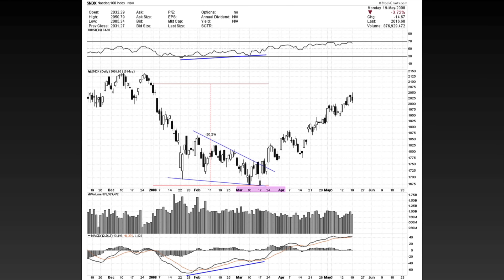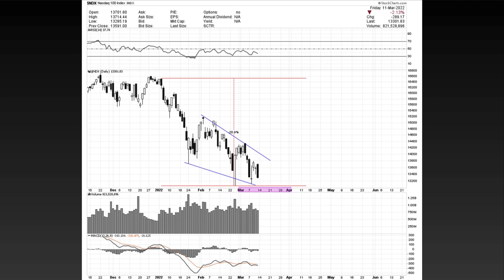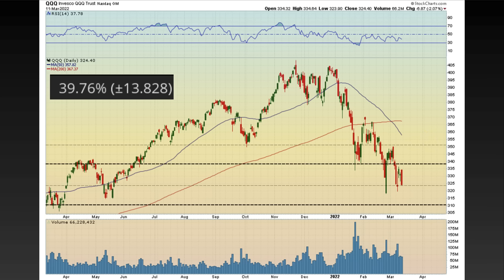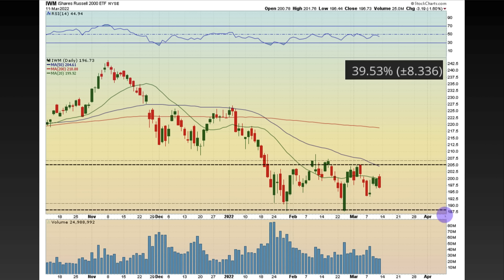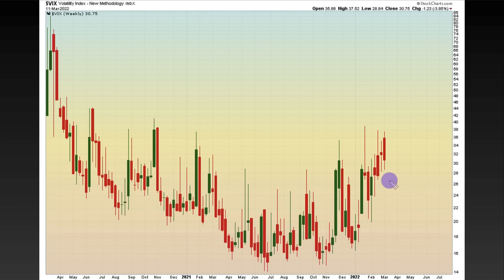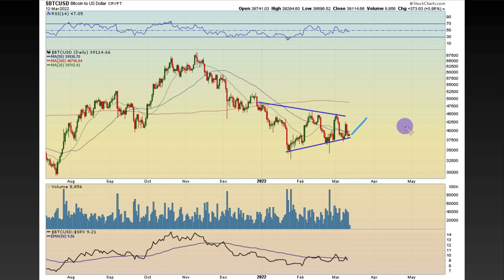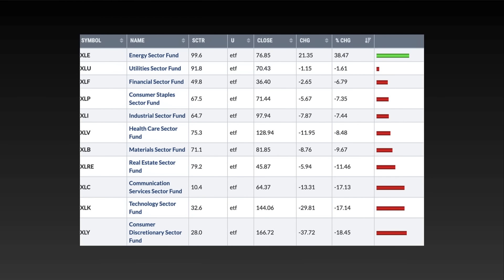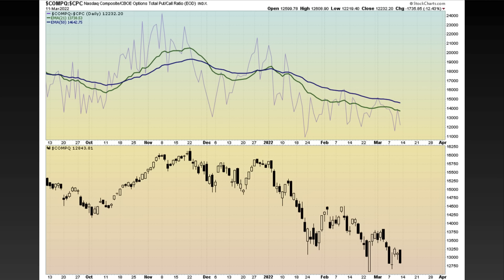THIS Looks VERY Similar To The 2008 Financial Crisis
In today's stock market brief episode we dive into the expected moves the options market is pricing in for the following week, as well as look into the eerie similarities between the nasdaq 100 in the 2008 financial crisis and the stock market now.